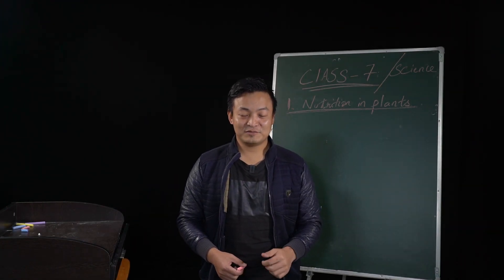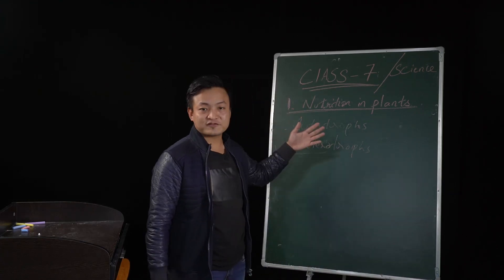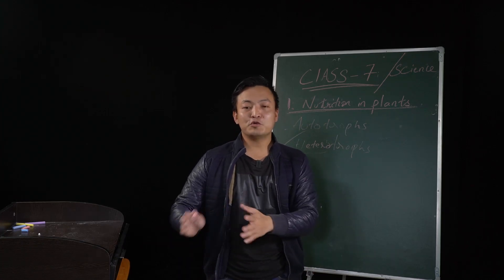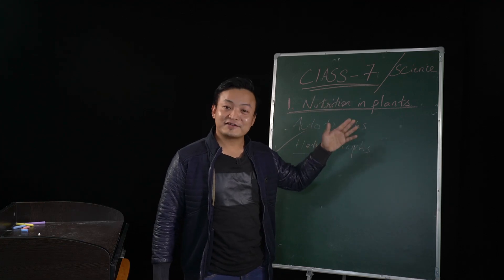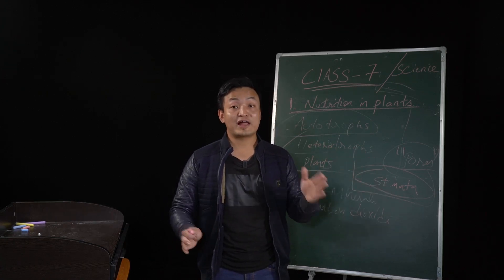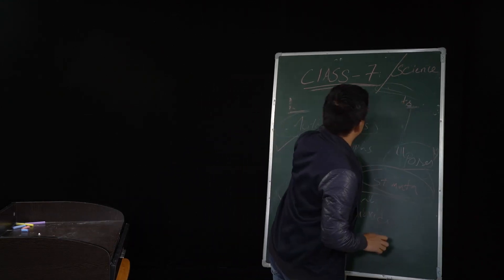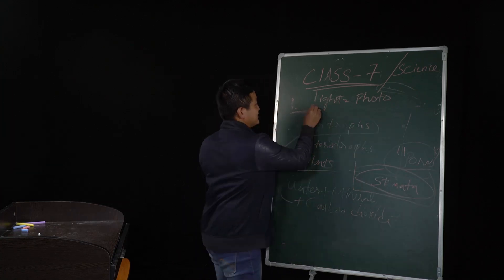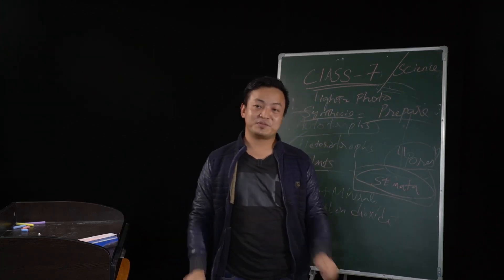01 June 2020 Class 7 Science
Topic: Nutrition in Plants